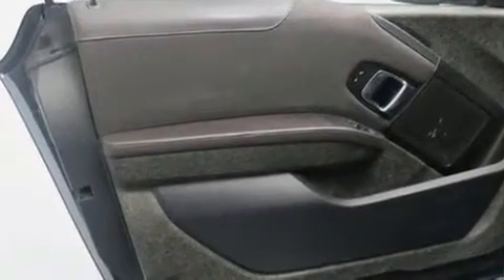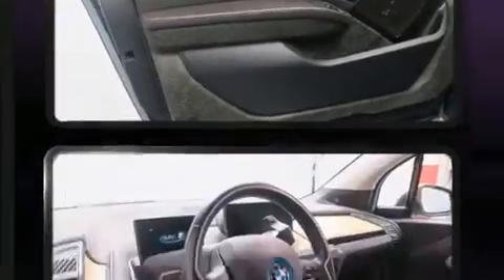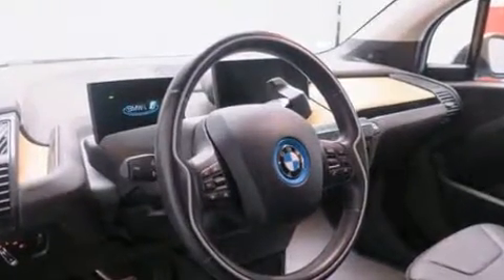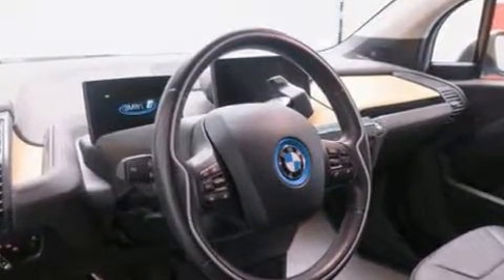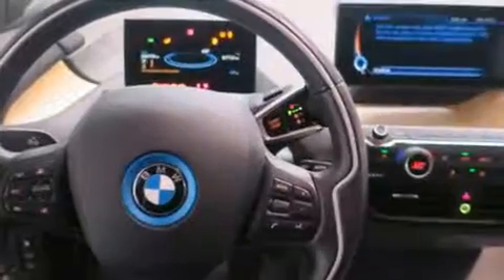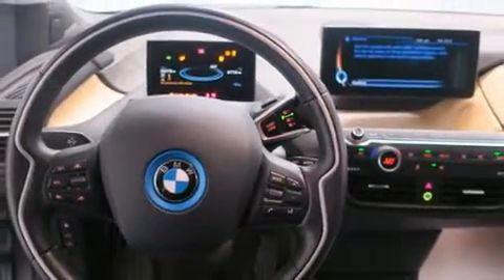2014 BMW i3 w/ Range Extender in Portland, OR 97201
BMW Portland
2001 SW Jefferson St

This 4 door, 4 passenger sedan still has fewer than 30,000 miles! All of the premium features expected of a BMW are offered, including: delay-off headlights, front bucket seats, telescoping steering wheel, turn signal indicator mirrors, power windows, rear wipers, and cruise control. Passengers are protected by various safety and security features, including: dual front impact airbags, front side impact airbags, traction control, brake assist, a panic alarm, an emergency communication system, and 4 wheel disc brakes with ABS. Various mechanical systems are monitored by electronic stability control, keeping you on your intended path. This vehicle has achieved Certified Pre-Owned status, by passing BMW's rigorous certification process. You will have a pleasant shopping experience that is fun, informative, and never high pressured. Stop by our dealership or give us a call for more information.